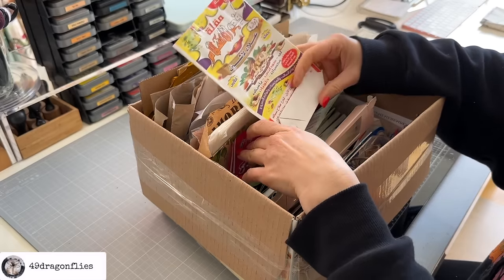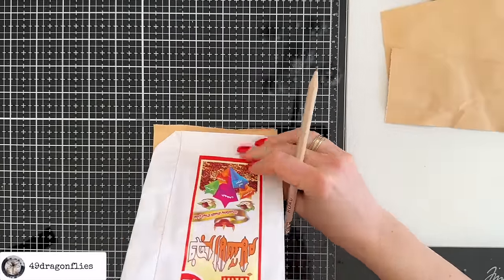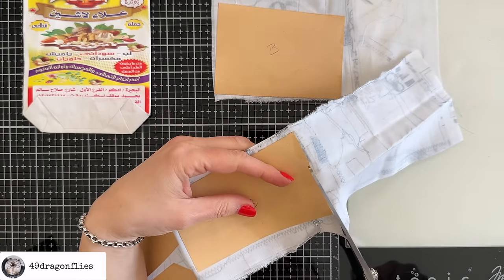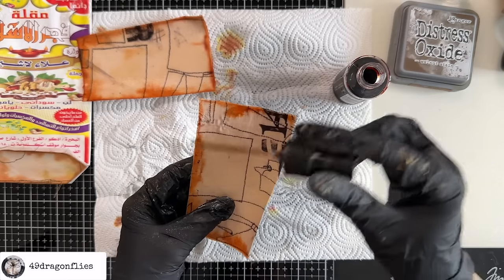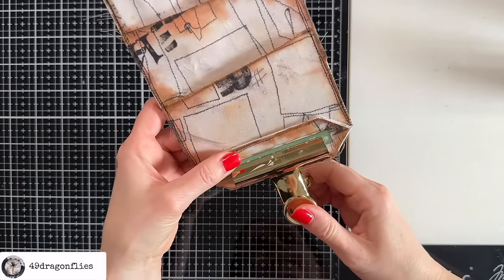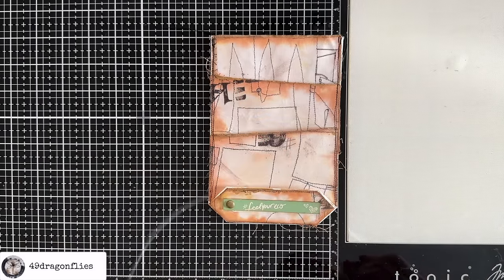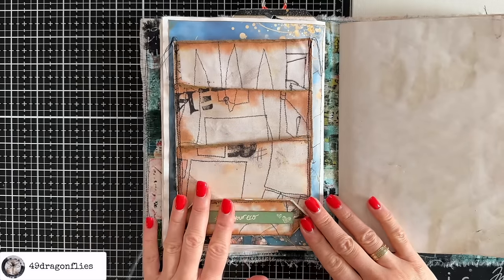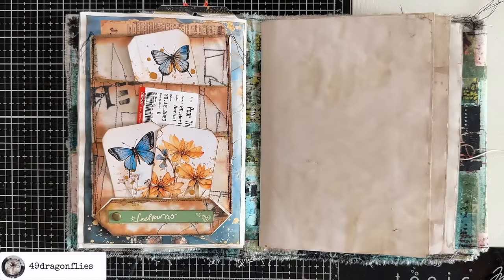Making Ephemera out of Junk/Loaded Pocket/Junk Journal Snacks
Let's use some of our junk and make a loaded pocket out of a paper bag as junk journal ephemera! 😃

*3 in 1 Glue 4 oz. bottle
*12 Digit Rubber Rolling Alphabet Stamp